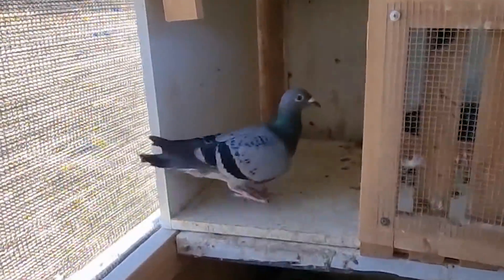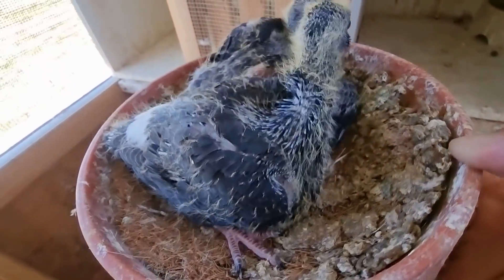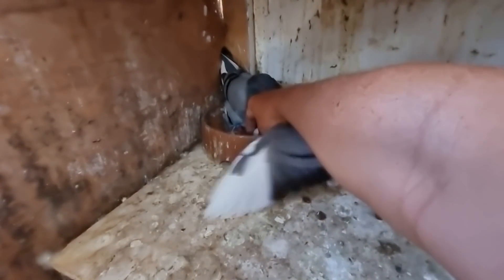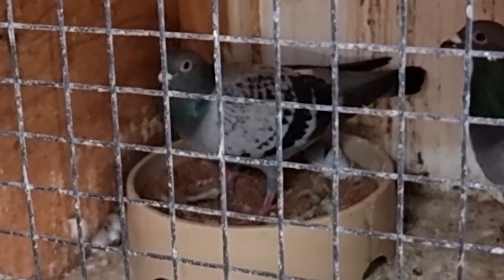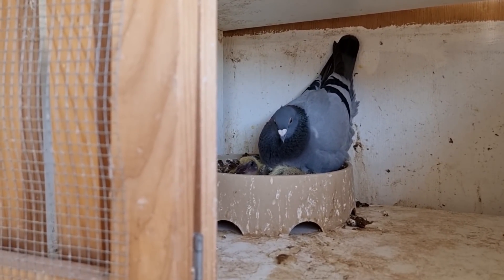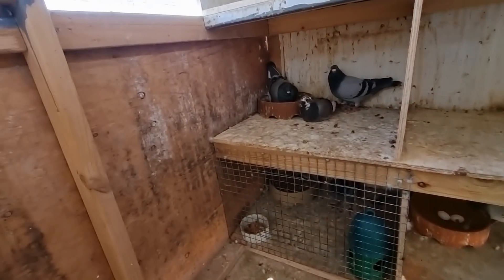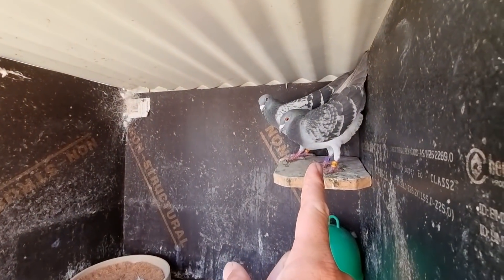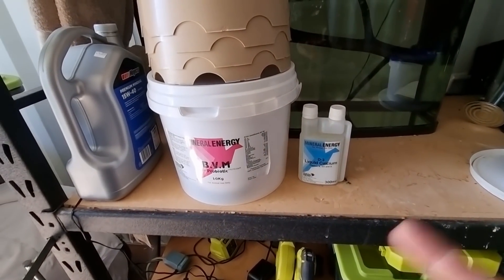Our First Black Tiger Grizzle & Breeder Update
It has been a very long road to getting to this point to breed our very first black tiger grizzle & i am so happy! lets hope we can breed many more black tiger grizzle pigeons that we might even be able to race!